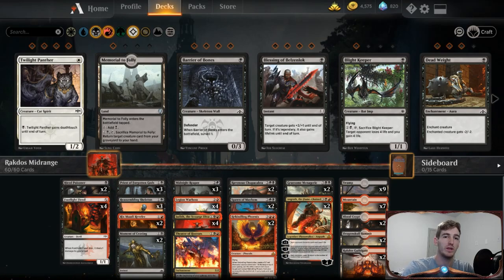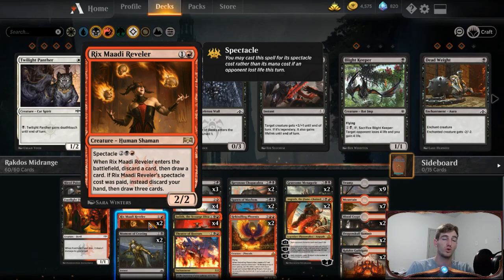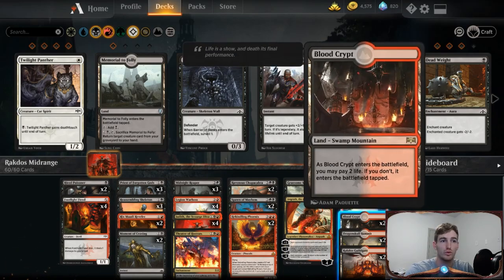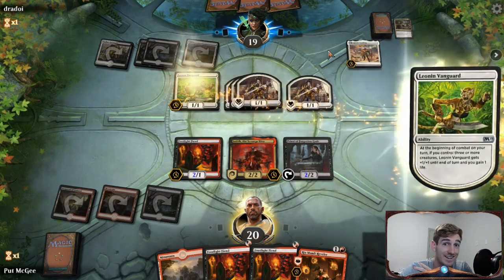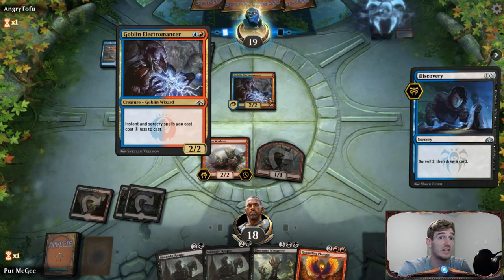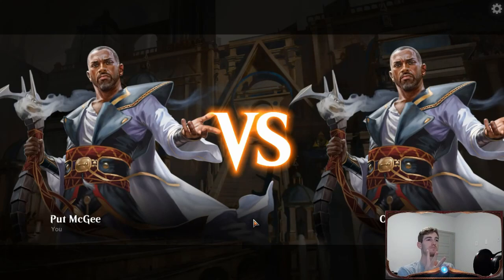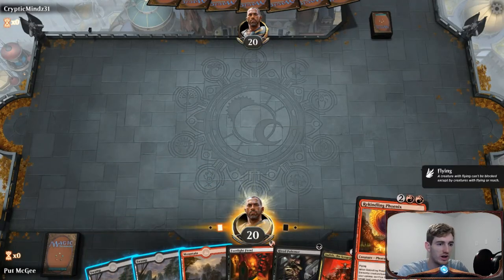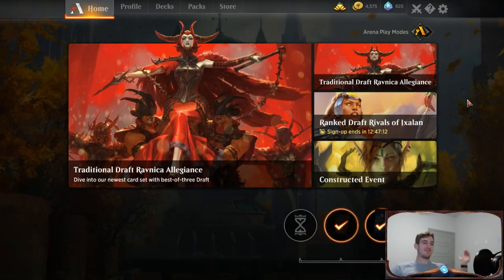Rakdos Midrange | MTG RNA Standard Deck Tech and Gameplay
Second video in my Rakdos series, and this time it's midrange!

2 Blood Crypt (RNA) 245
2 Dragonskull Summit (XLN) 252
4 Footlight Fiend (RNA) 216
7 Mountain (RIX) 195
2 Moment of Craving (RIX) 79
9 Swamp (RIX) 194
4 Judith, the Scourge Diva (RNA) 185
1 Theater of Horrors (RNA) 213
2 Angrath, the Flame-Chained (RIX) 152
2 Gruesome Menagerie (GRN) 71
2 Rix Maadi Reveler (RNA) 109
2 Rekindling Phoenix (RIX) 111
3 Priest of Forgotten Gods (RNA) 83
3 Midnight Reaper (GRN) 77
2 Ravenous Chupacabra (RIX) 82
2 Spawn of Mayhem (RNA) 85
3 Reassembling Skeleton (M19) 116
4 Legion Warboss (GRN) 109
2 Hired Poisoner (GRN) 72
2 Rakdos Guildgate (RNA) 255